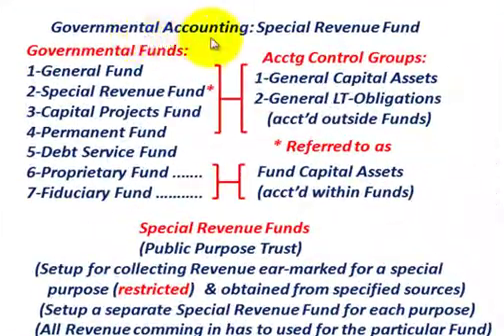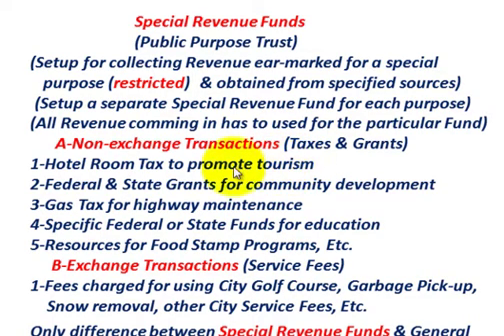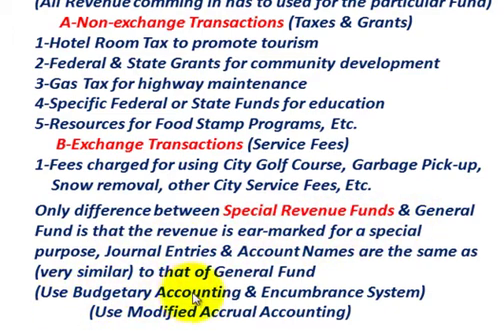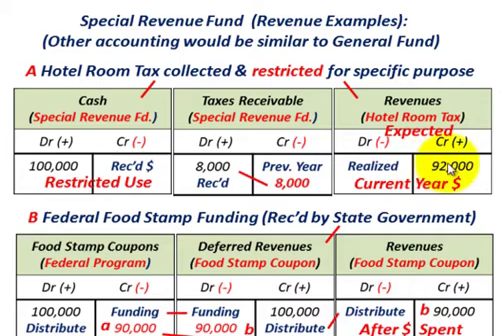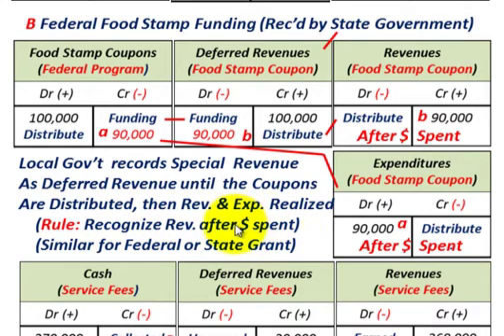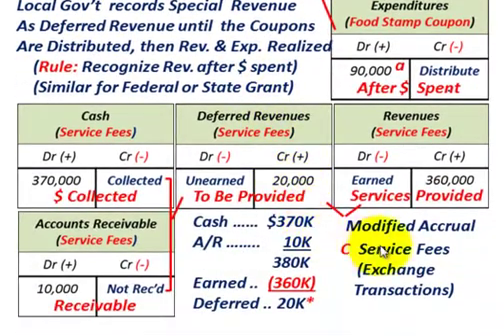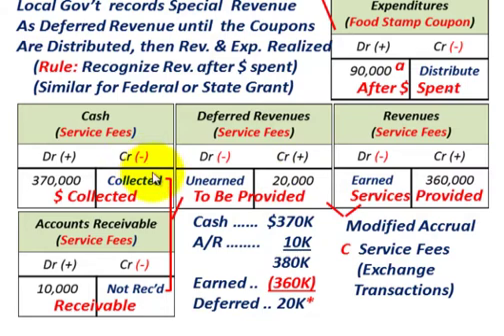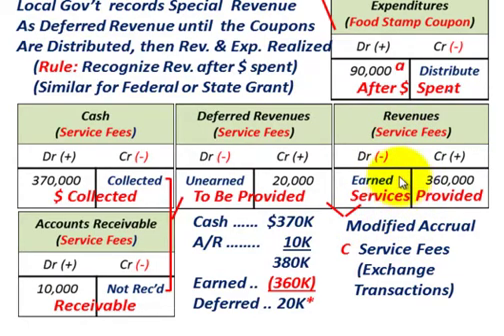Governmental Accounting (Special Revenue Fund, Designated Funding Source For Specific Use)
Governmental Accounting for Special Revenue Fund, Special Revenue Funds, (Public Purpose Trust), (Setup for collecting Revenue ear-marked for a special purpose (restricted)  & obtained from specified sources), (Setup a separate Special Revenue Fund for each purpose), (All Revenues received has to used for the particular Fund use), A-Non-exchange Transactions (Taxes & Grants Received), B-Exchange Transactions (Service Fees), Only difference between Special Revenue Funds & General Fund is that the revenue is ear-marked for a special purpose, Journal Entries & Account Names are the same as (very similar) to that of General Fund, (Use Budgetary Accounting & Encumbrance System), (Use Modified Accrual Accounting), detailed accounting by Allen Mursau